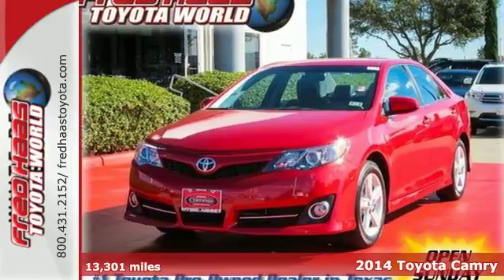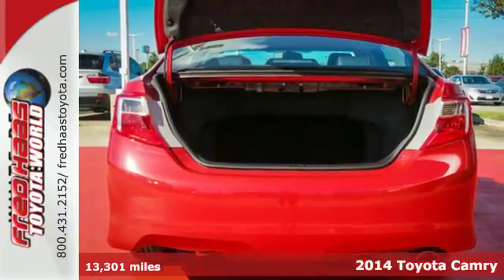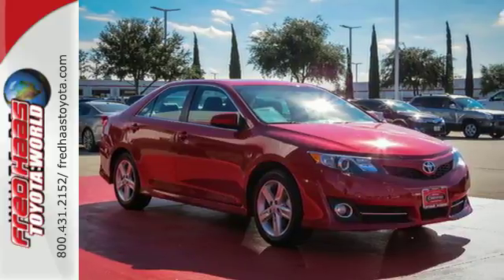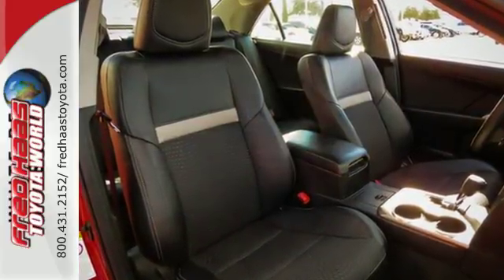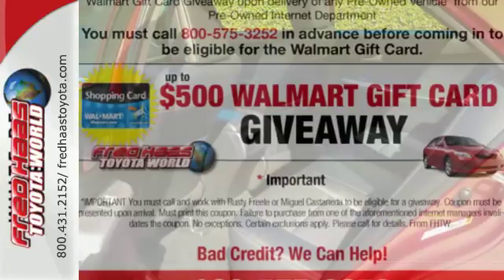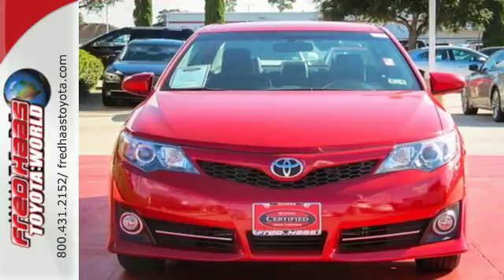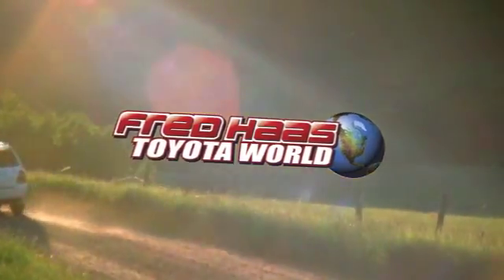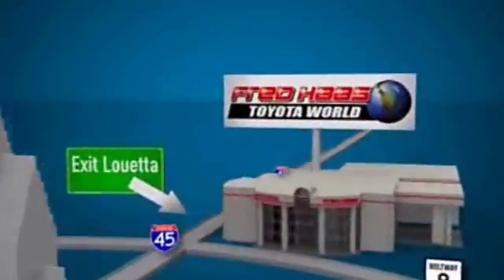2014 Toyota Camry Spring Houston, TX EU738573P - SOLD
Year: 2014
Make: Toyota
Model: Camry
Trim: 4 Door Car
Engine: 2.5L I-4 DOHC SMPI
Transmission: 6-Speed Automatic
Color: Red Metallic
Interior: Black
Mileage: 13301
Stock #: EU738573P
VIN: 4T1BF1FK7EU738573
2.9% SPECIAL ON FINANCING WITH APPROVED CREDIT AND TOYOTA CERTIFIED BENEFITS: 12-Month/12,000-Mile Comprehensive Warranty 7-Year/100,000-Mile Limited Powertrain Warranty 1-Year Roadside Assistance includes Towing 160-Point Quality Assurance Inspection CARFAX Vehicle History Report TCUV are eligible for Purchase, Lease and Commercial Customers TCUV are eligible for New Car Financing Rates and Terms w.a.c. Service Available at over 1,400 Toyota Dealerships in the US and Canada!! WE WHOLESALE TO THE PUBLIC!! WE WOULD RATHER PASS THE SAVINGS ON TO YOU THAN ANY WHOLESALE DEALERS!! DONT MISS IT!! EXCELLENT VEHICLE!! PRICED TO SELL!! LAST CHANCE!!DEALER MAINTAINED..SERVICE RECORDS AVAILABLE..COMES WITH 2 KEYS 2 REMOTES(if avail.)..VERY NICE..MUST SEE..FREE AND CLEAN CARFAX...IF YOU ARE IN THE MARKET FOR A NICE 2014 TOYOTA CAMRY SE THEN MAKE SURE YOU COME AND SEE THIS ONE BEFORE YOU BUY.. CALL BEFORE YOU COME..BRING YOUR DRIVERS LICENSE AND INSURANCE..BE READY TO BUY..PRICED TO SELL..SEE YOU SOON!

Address:
20400 I-45 North